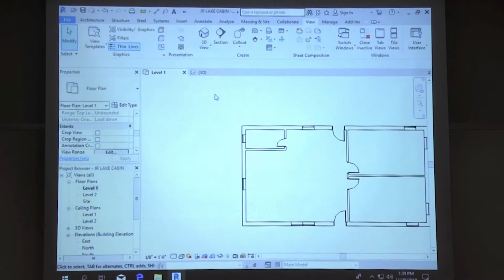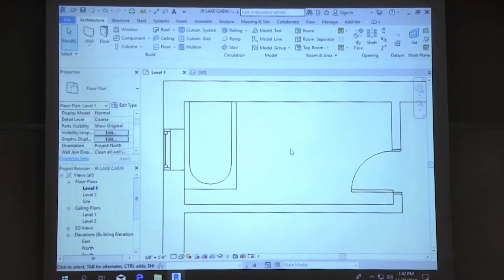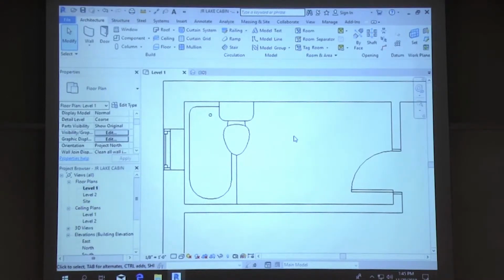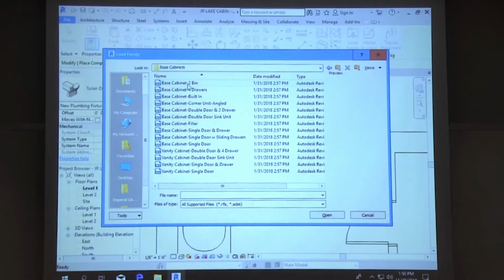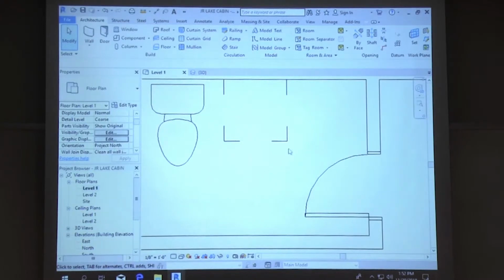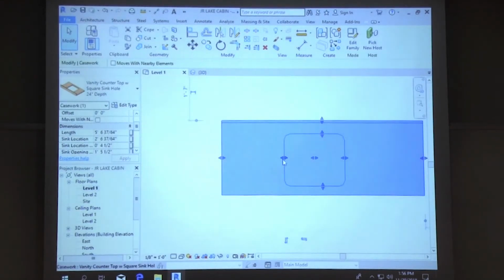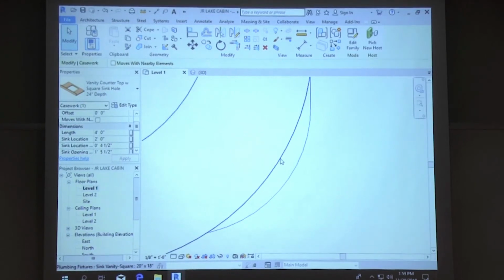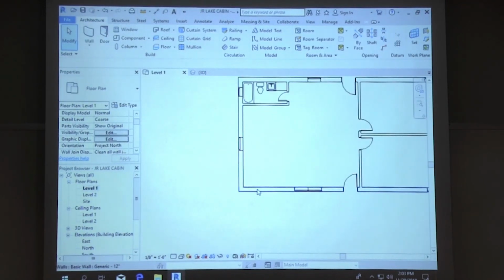VIDEO 3 LOADING AND ADDING COMPONENTS